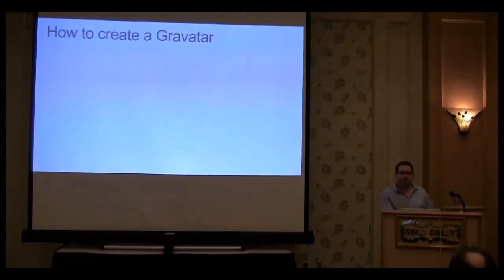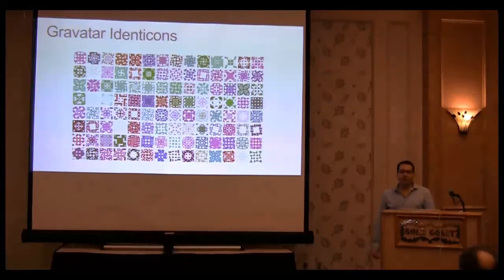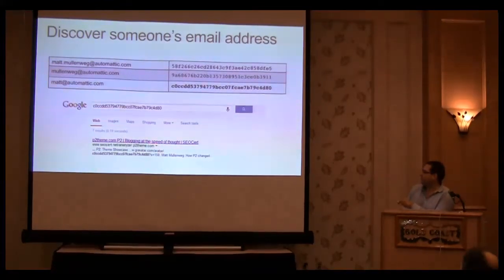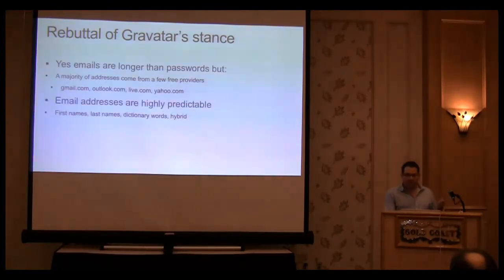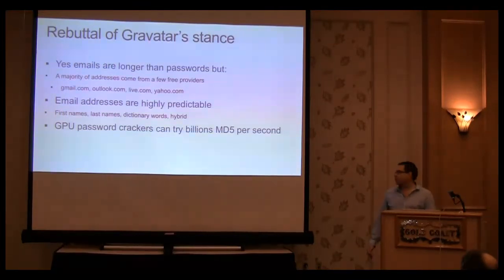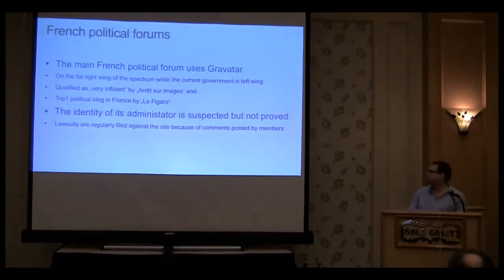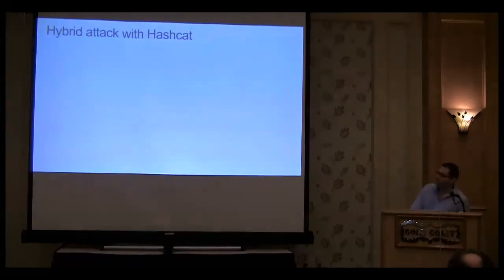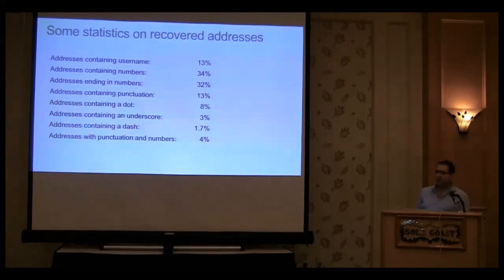De-anonymizing Members of French Political Forums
Dominique Bongard (Roady, @reversity) from 0xcite LLC, speaking at Passwordscon in Las Vegas, July 30-31, 2013.

Hash cracking meets politics.

The current political climate in France is very tense, as resentment for President Hollande is growing. The Internet provides a platform for dissenters to express their criticisms of the government; however, because France does not guarantee the freedom of speech as the United States does, many people are losing their jobs, facing intimidation by political opponents, and are even being arrested and prosecuted for the comments they make on political forums. It is for these reasons that most users on these forums strive for anonimity, out of fear for the real-world consequences. However, by exploiting a weakness in the way avatars are presented on these forums, the identities of these dissenters may be learned quite easily.